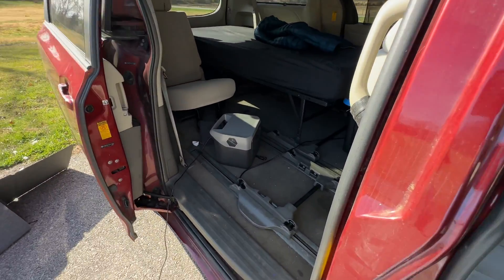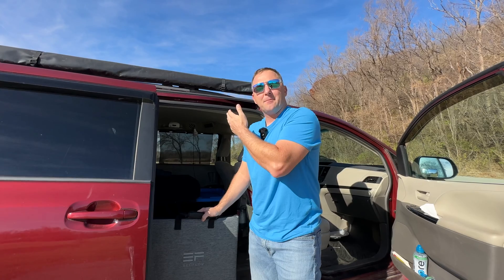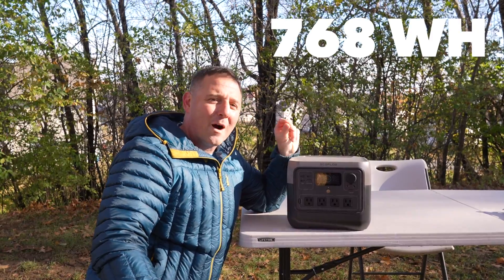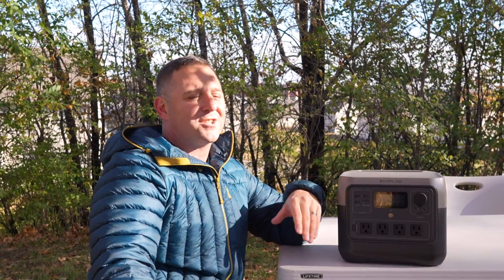The BEST Power Station Under 1kWh! - EcoFlow River 2 PRO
The EcoFlow River 2 PRO is the latest portable power station with x-stream technology.  This video is a complete full power test of the River 2 PRO.  This power station is the perfect size for vanlife, and minivan camping coming in at 768 Wh.  The PRO has low temperature protection making it perfect for winter use.